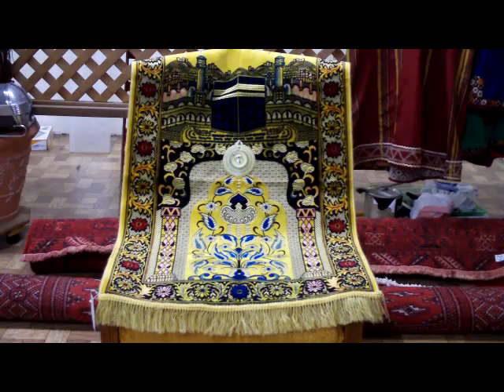Machine Made Prayer Rug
for more. Machine Made Prayer Rug with a compass to help calculate where Mecca is for the Muslim faithful.